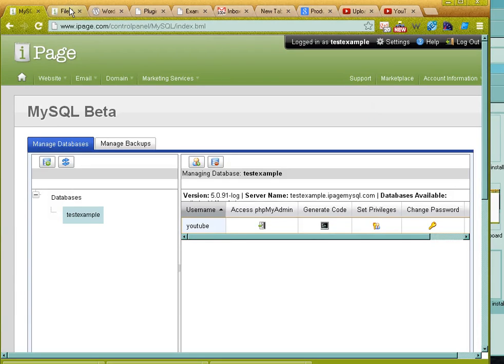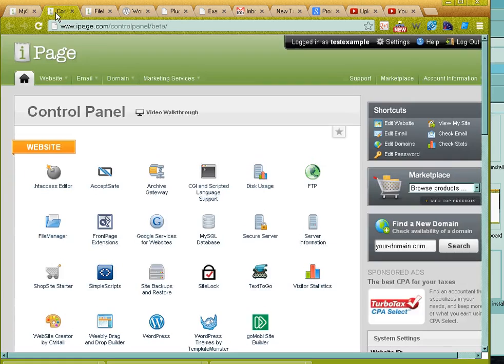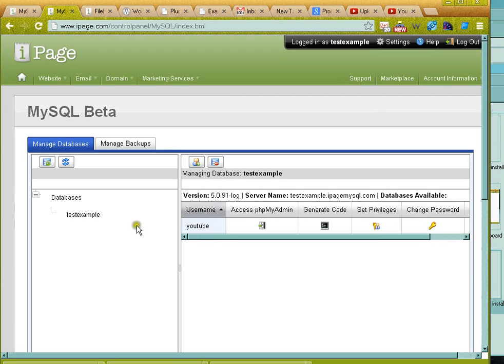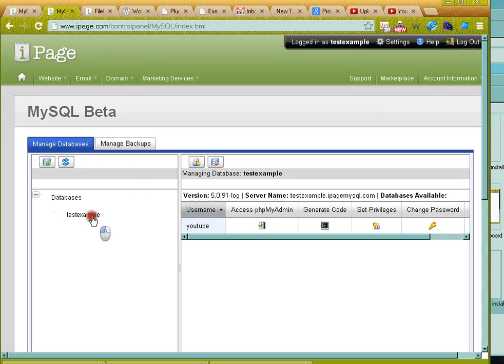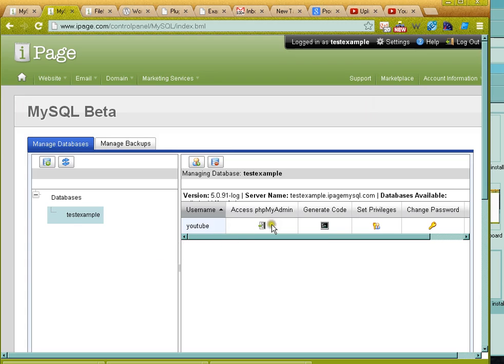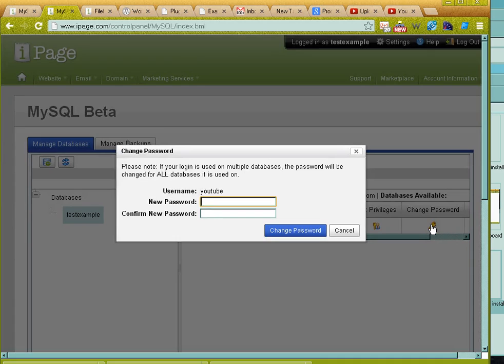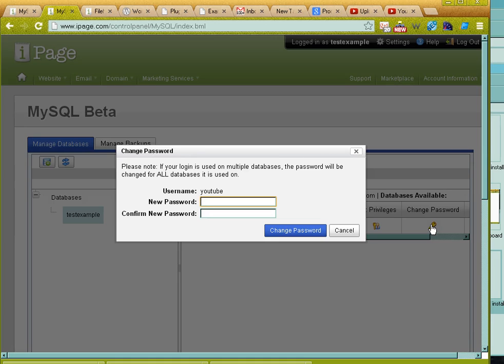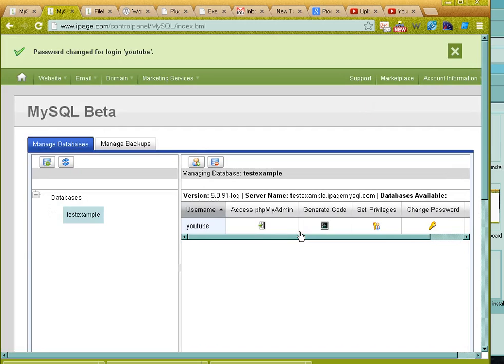iPage vDeck: Changing a database password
iPage vDeck series.This video explains how to change the password for your MySQL database using the iPage vDeck MySQL manager section.